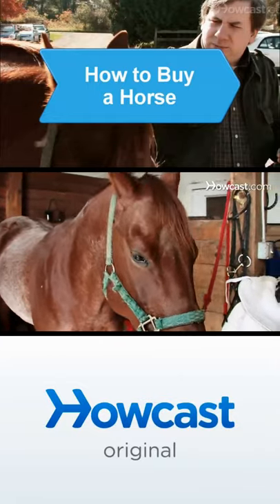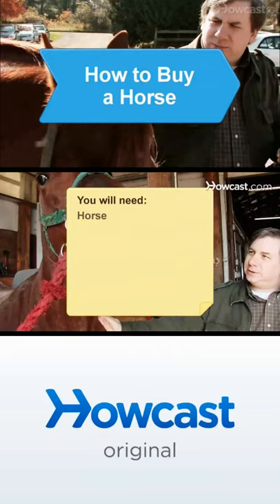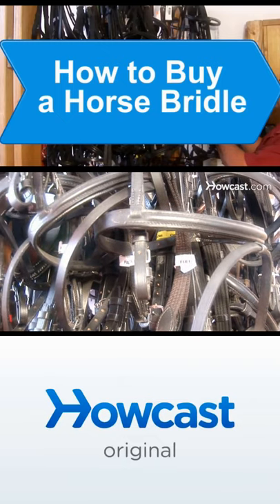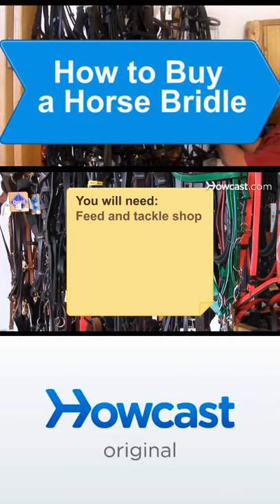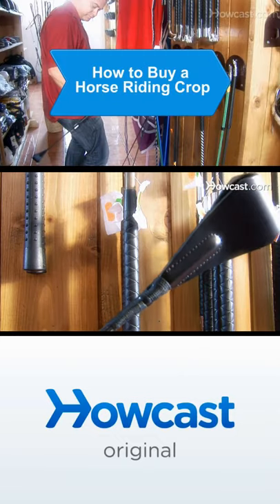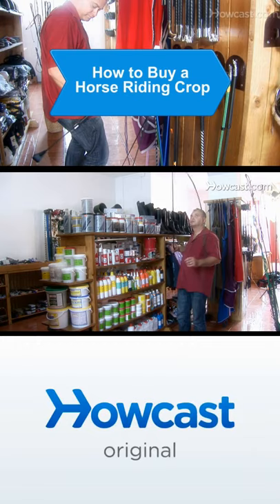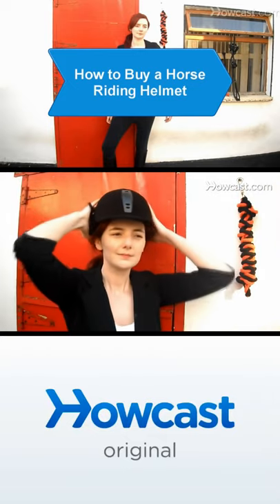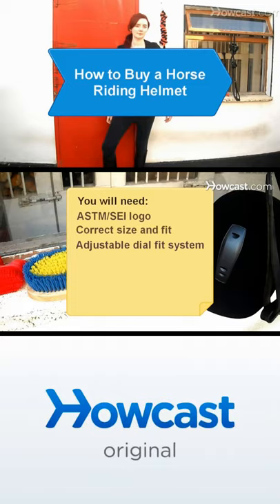Horses and Horseback Riding